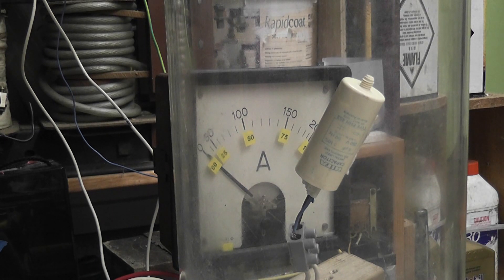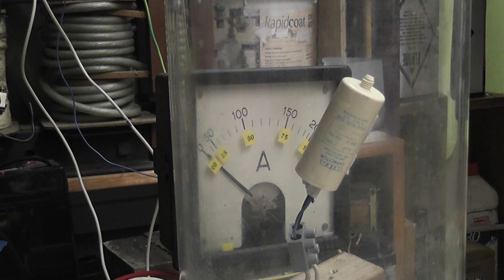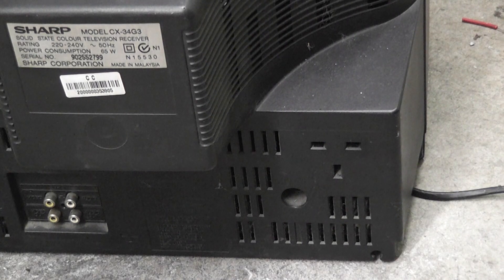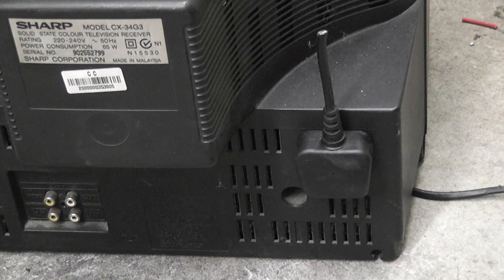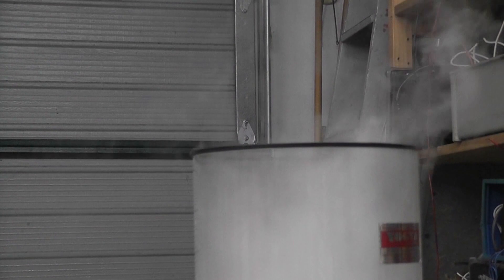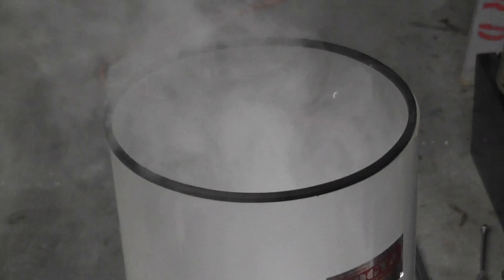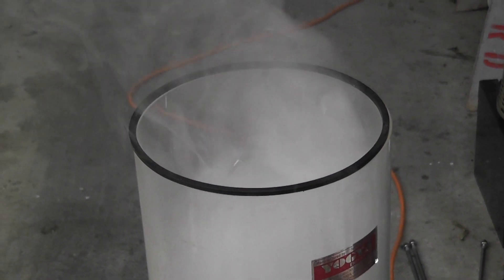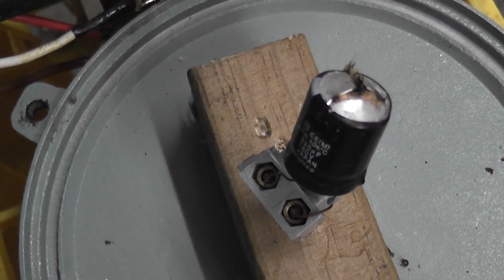2 Caps on 600 Volts a.c.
Short video of two capacitors overvolted at 600 Volt a.c.